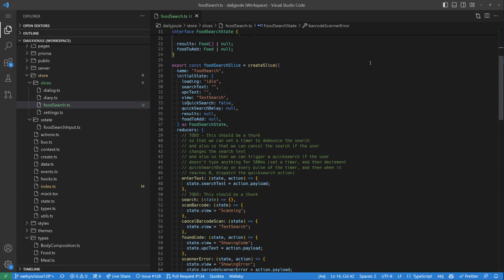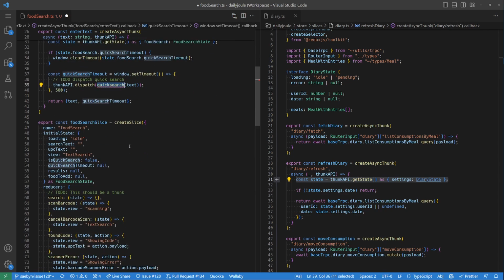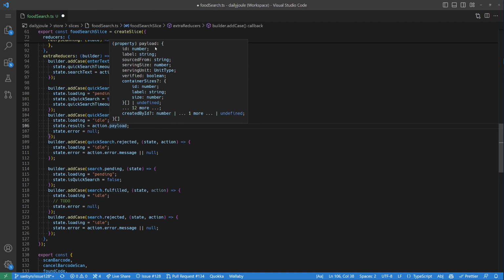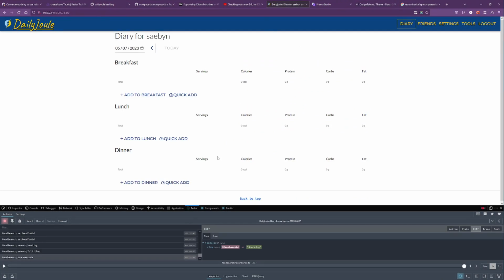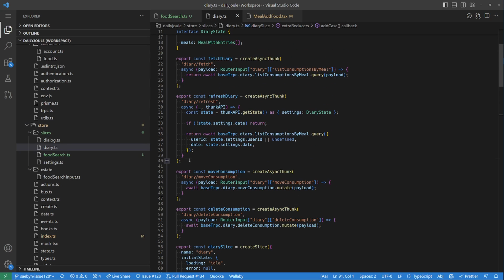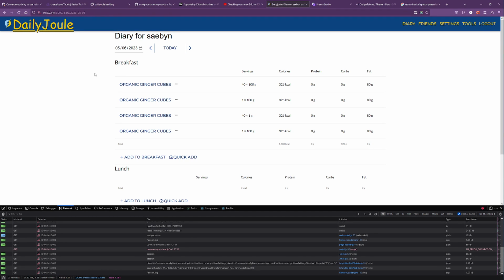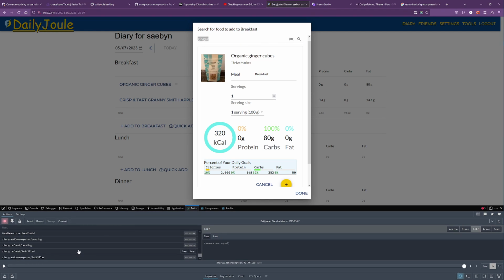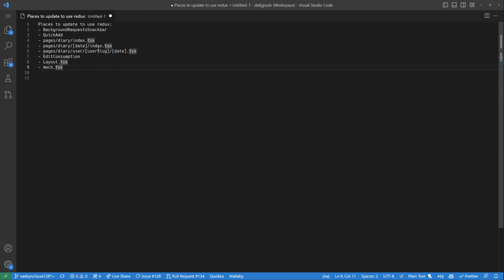More redux toolkit conversion - coding a calorie tracking app #6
Converting RxJS-based state management to use Redux Toolkit (rtk)

Every Sunday morning I do a coding live stream on twitch where I work on a personal project. Currently it's a calorie-counting web application using Typescript, React, Redux, tRPC, Prisma, Storybook, GitHub Copilot, and VS Code (and many other libraries and tools).